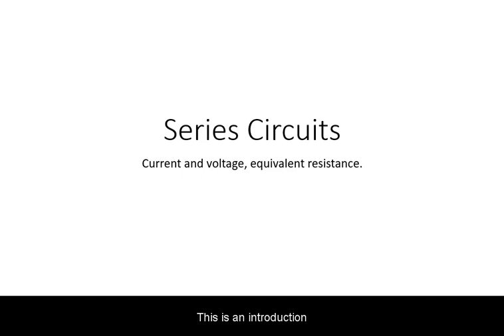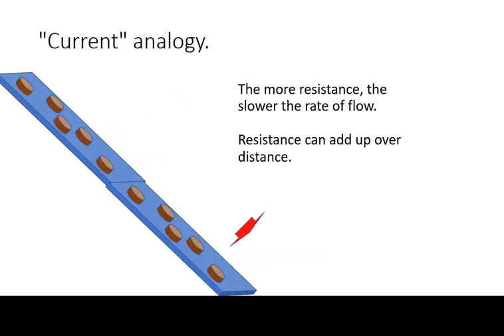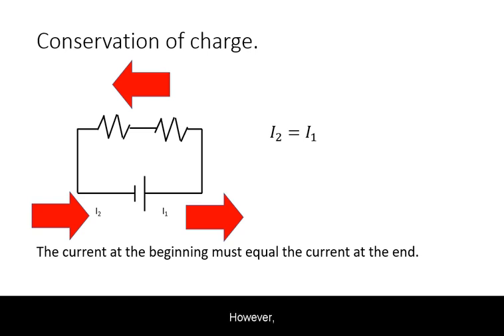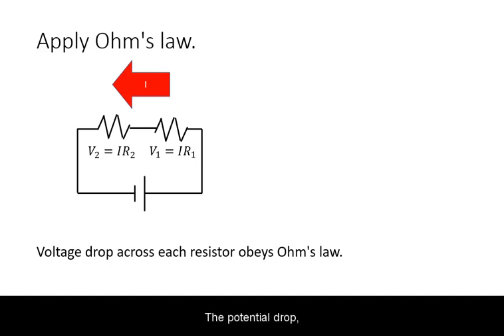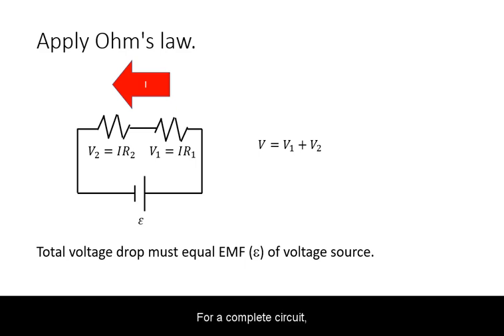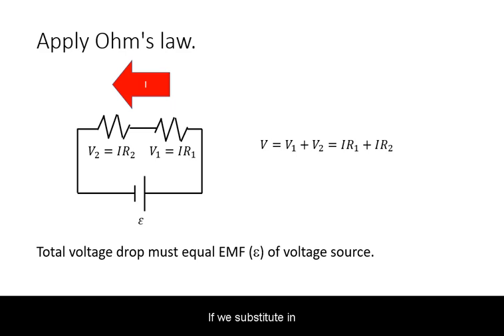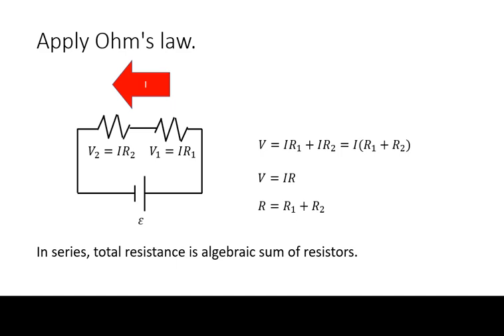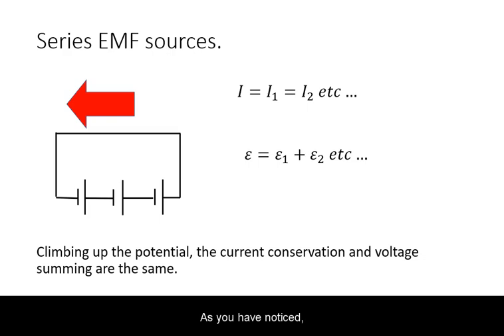Circuits: Series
Conservation of current, algebraic summation of voltage, equivalent resistance.